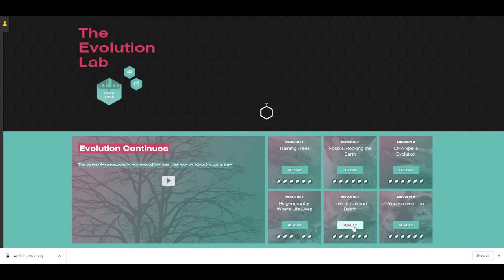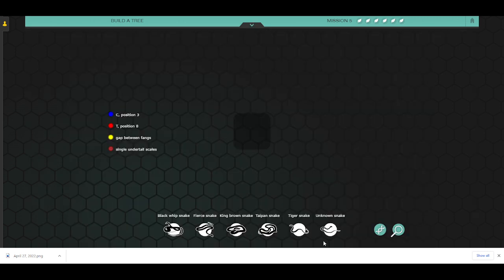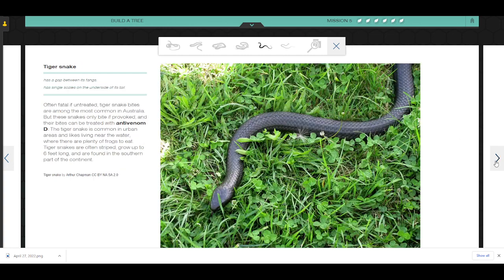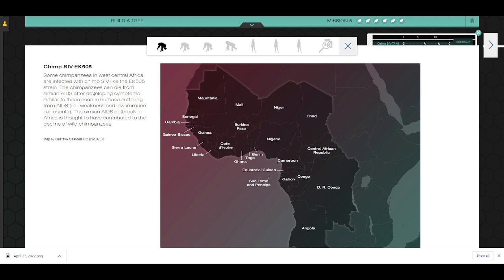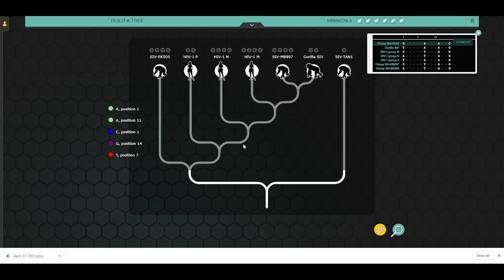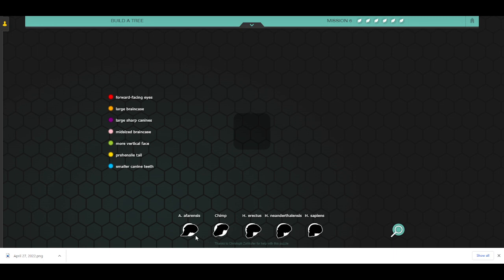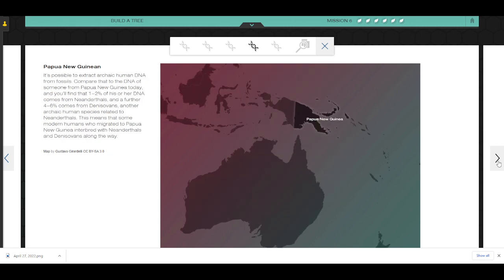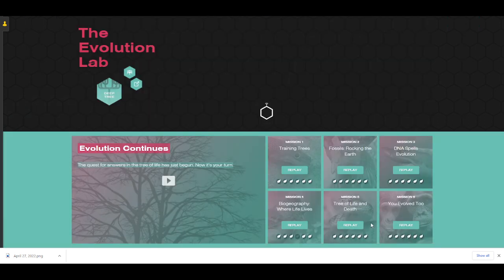Instructions for Mission 5 and 6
For mission 5 and 6 you will be completing one interactive in each. For Mission 5, interactive 2: fatal fangs and for Mission 6, interactive 2: Back to skull.